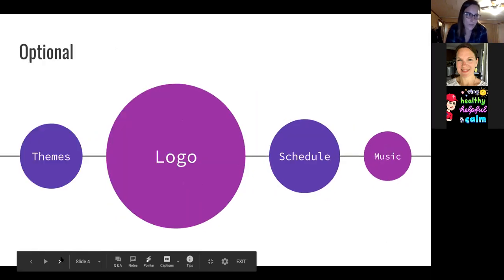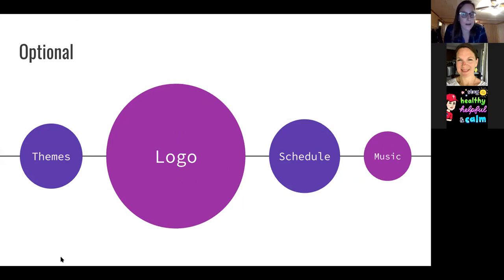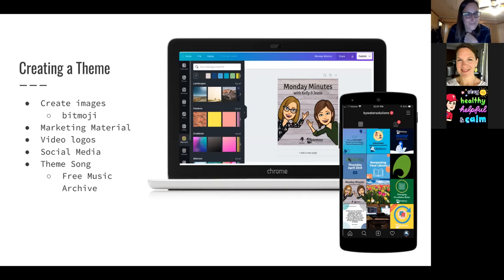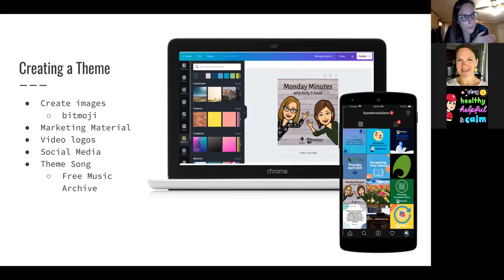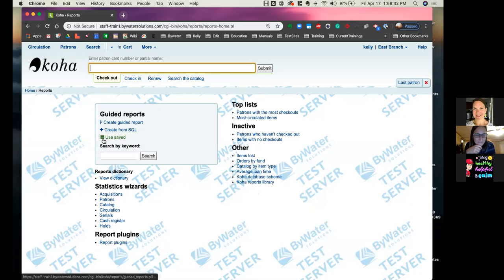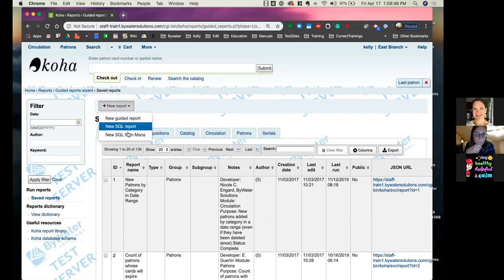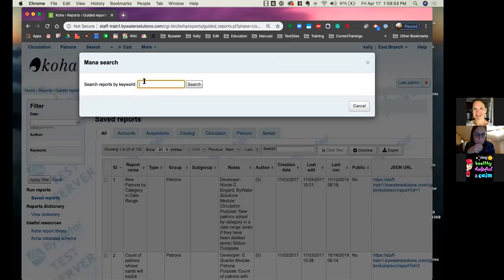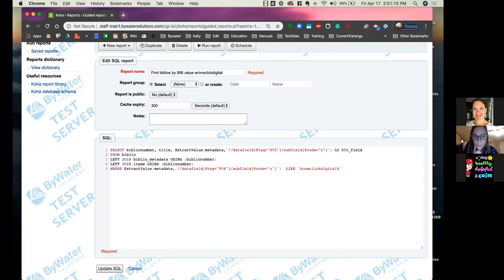How to Create Video Content for your Library!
Do you create content for your library? Kelly and Jessie produce a weekly Monday Minutes video about Koha. They cover what resources they use, where they host and how to get comfortable with producing content at your library!